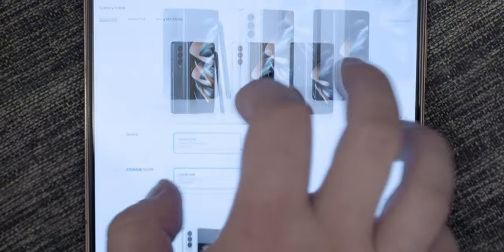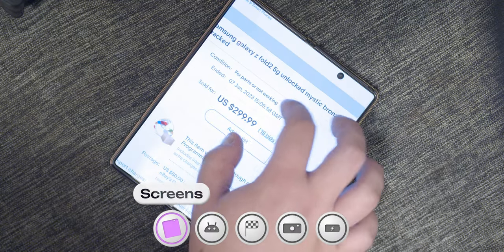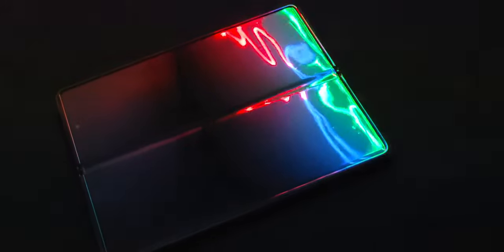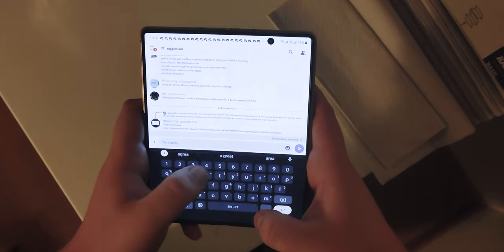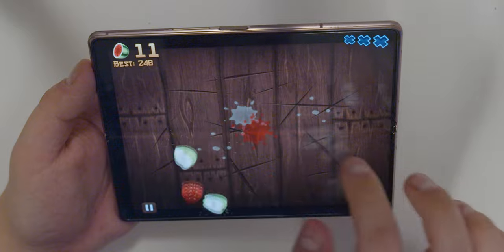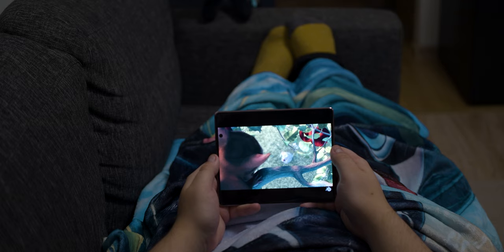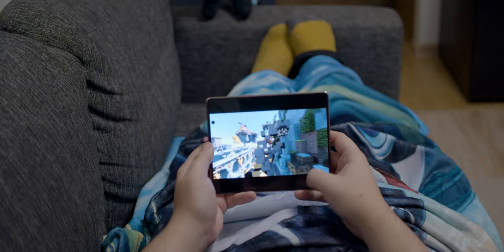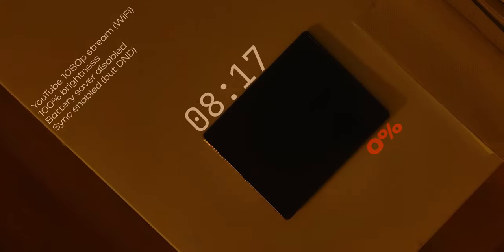Don't buy a fold, buy this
This is a 2023 review of the Samsung Galaxy Z Fold2 5G folding phone that I bought used for just $299, which makes it one of the most affordable foldables at the moment.

Sections:
0:00 - Intro
0:37 - Screens
1:32 - Softmare
2:33 - Quality
3:16 - Cameras
3:55 - Battery
4:15 - Conclusion

Games shown:
osu!lazer
Super Hexagon
Jetpack Joyride
Fortnite
Dolphin (MKW)
Fruit Ninja

Shout out to my friend for letting me borrow a camera, thank you :)